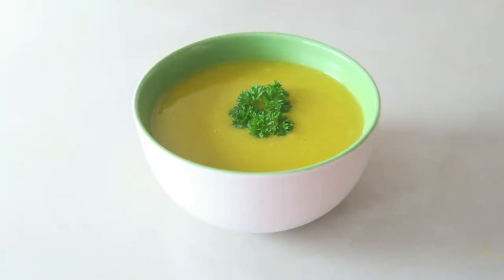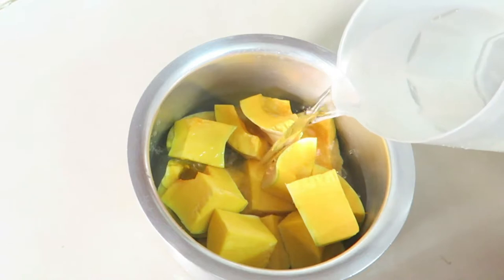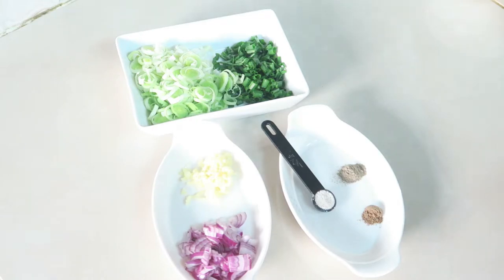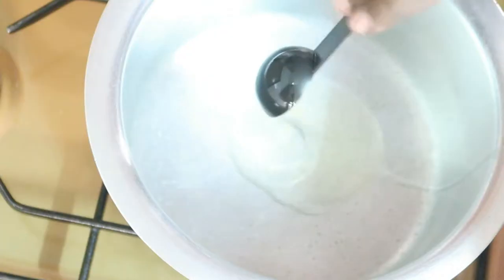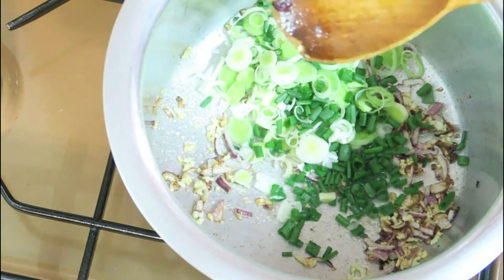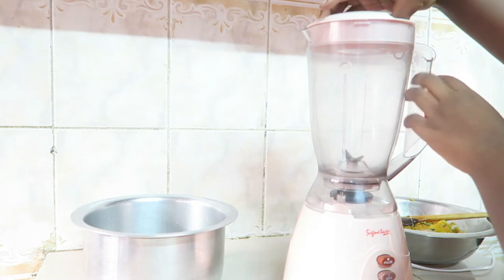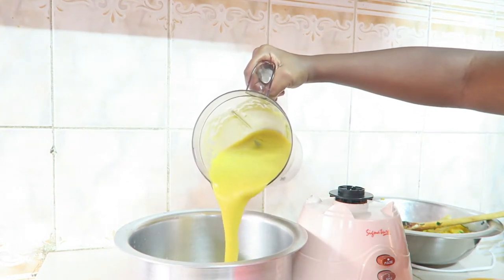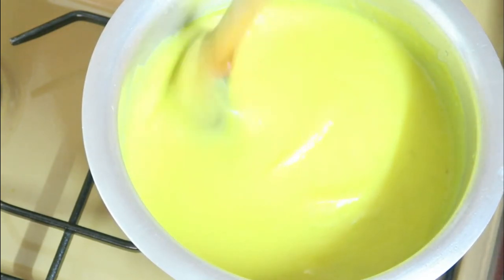Butternut Squash Soup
Butternut Squash Soup is a classic recipe, easy to make, tasty and good especially for cold seasons.

MY SIMPLE KITCHEN FORMULA: FIRST MEASURE OUT ALL THE INGREDIENTS AND SET ASIDE BEFORE YOU START.

INGREDIENTS:
1 Large Butternut Squash
1/4 Cup of Chopped Green Onions
3/4 Cup of Chopped Leek
1 Medium-Size Chopped Red Onion
4 Minced Garlic Cloves
1/2 tsp of Salt
1/4 tsp of Ground Nutmeg
1/4 tsp of Black Pepper Powder
3 tbsp of Cooking Oil
4 Cups of Water